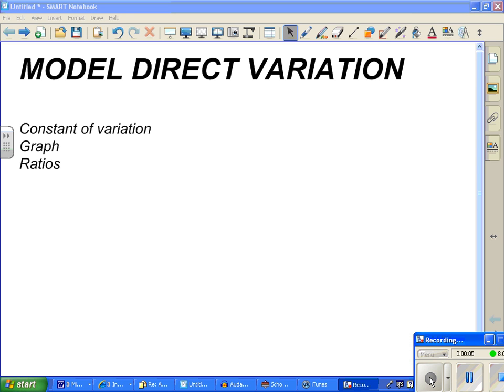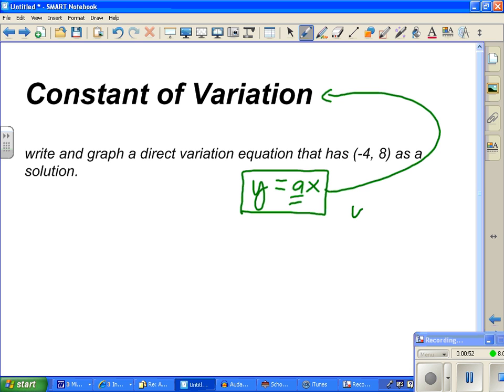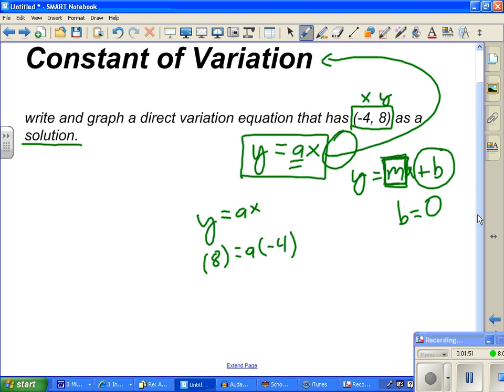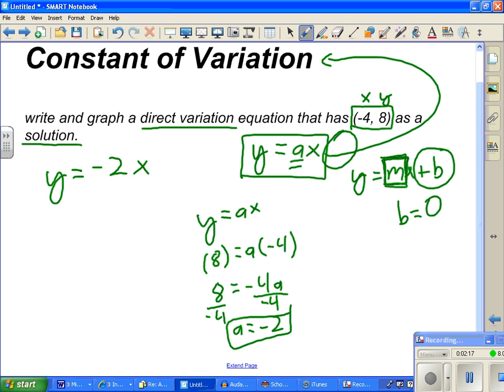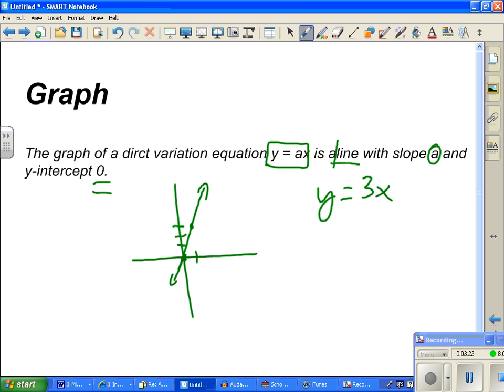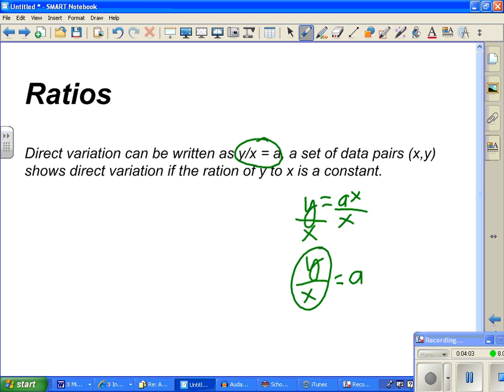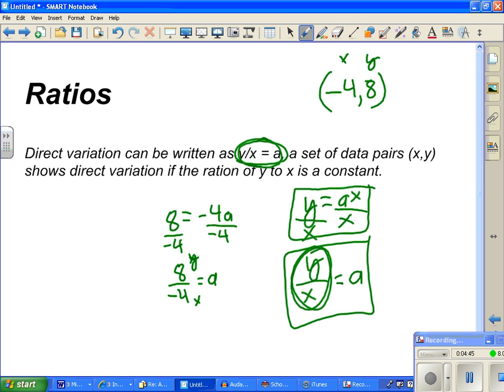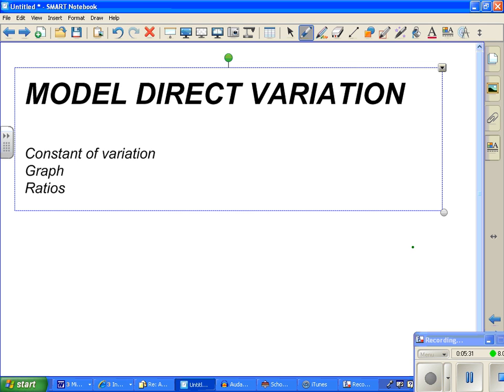model direct variation.wmv